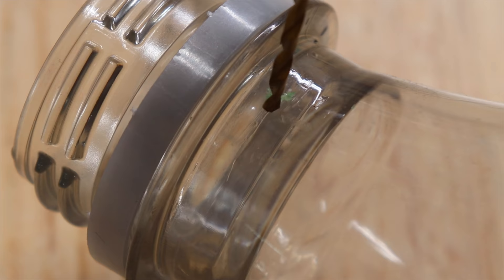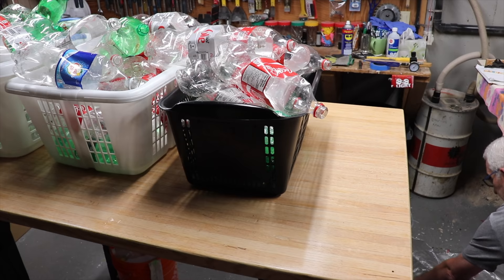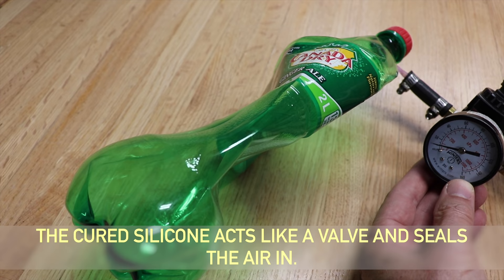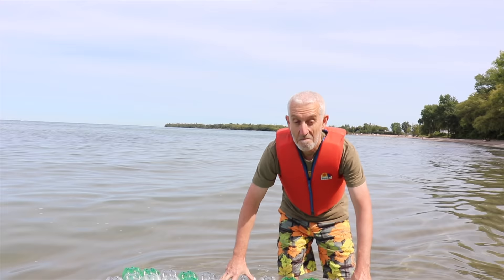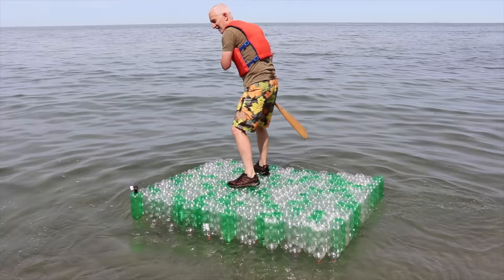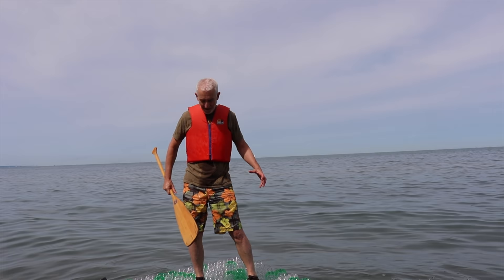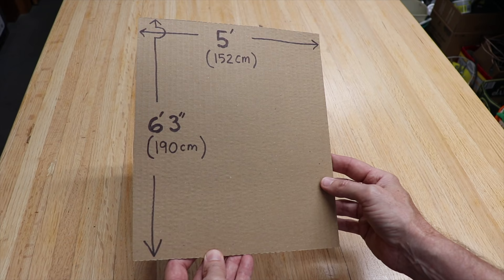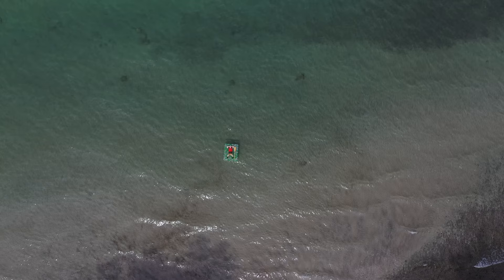DIY Raft ● From 2L Pop Bottles !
Here's how to make a raft out of the most popular pop bottle on the planet! The 2L pop bottle! Once pressurized and attached together they are very strong and make a great floating raft. I used 280 soda / cola / coke / pop bottles to make it.
Tips on the Build:
● Whatever brand of silicone you choose to buy, make sure to buy the stuff that smells like vinegar. There is silicone 1 and silicone 2.
No.1 has a very strong vinegar odour and no.2 has almost no odour.
You want no.1 to build this 2L pop bottle raft.
● It's important to make sure the soda bottles are clean inside and out.
● I had a failure rate of about 5% of cola bottles that didn't hold the pressure after 1 day.
● I put 15 PSI in each coke bottle for the raft.
● Each bottle had 18 points of contact to the surrounding pop bottles.
● I started with 400 coke bottles and had plenty to test and play with.
● You may want to adhere the soda bottle caps onto the pop bottles since they could possibly catch on a rock or something and undo the lids

US
● My Great Little Milwaukee Cordless Drill .
● Silicone 1 Clear Adhesive .